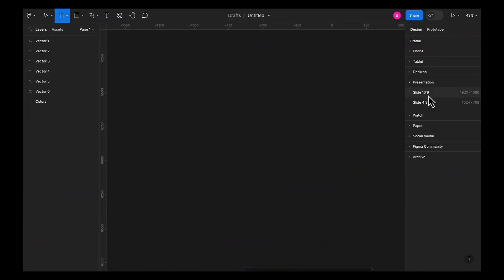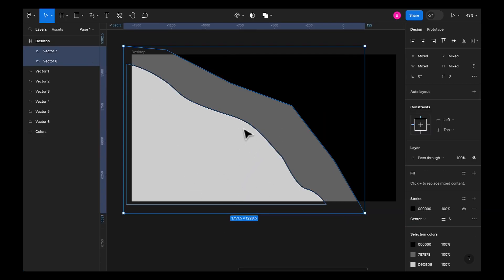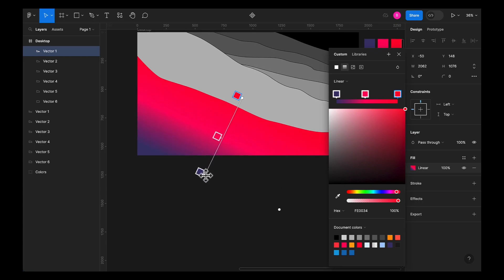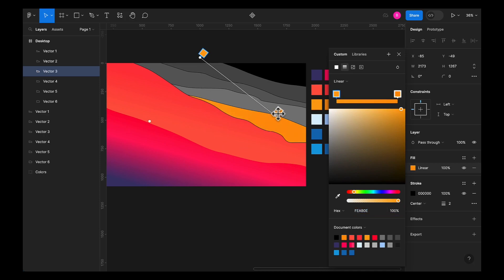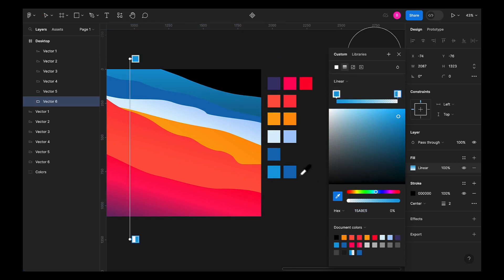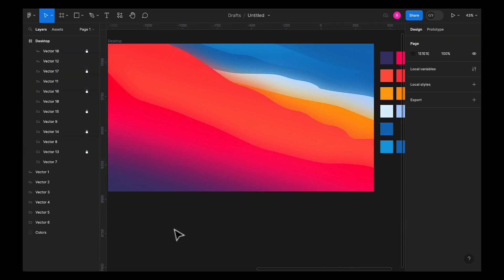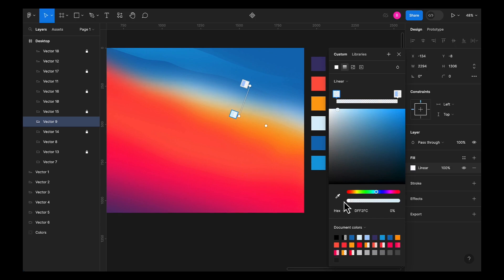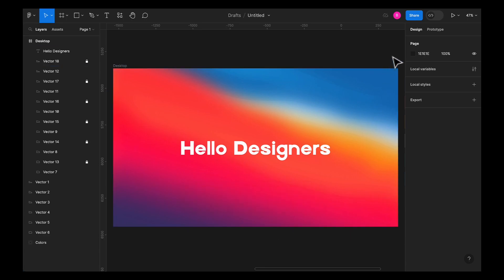Design 3D Gradient Backgrounds in Figma - 🎁 Figma files included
Welcome to this informative tutorial on how to create stunning 3D Gradient Backgrounds in Figma! If you're looking to elevate your design game and master the art of crafting captivating visuals, you're in the right place.

In this step-by-step video, you'll learn the ins and outs of designing mesmerizing gradient backgrounds using Figma – without the need for any animation expertise. Whether you're a seasoned designer or just starting out, this tutorial will walk you through the entire process, ensuring you grasp each concept effortlessly.

Key Topics Covered:
1. Strategic color blending for dynamic effects
2. Tips for creating depth and dimension in your designs

By the end of this tutorial, you'll have the confidence and skills to design eye-catching 3D gradient backgrounds that'll leave a lasting impression on your audience. Elevate your design projects to the next level and stand out in the competitive world of visual content creation.

(Make sure to enter $0 when getting access. If you fancy giving me a tip you are most welcome to pay any amount you want.)